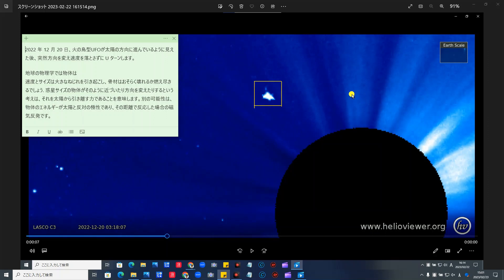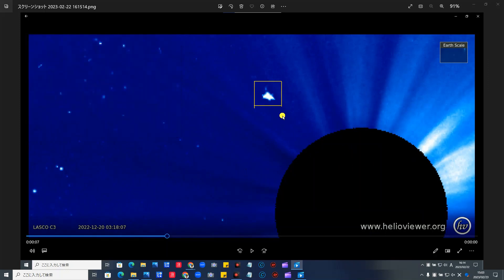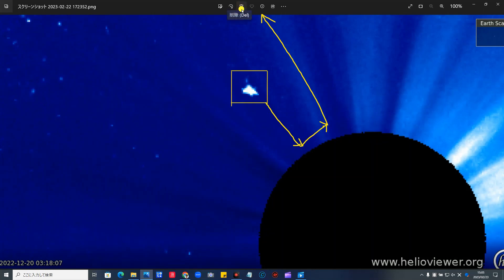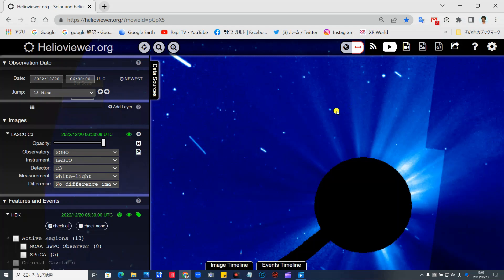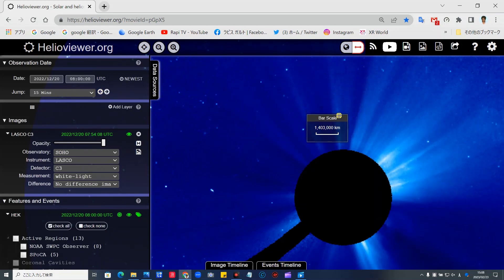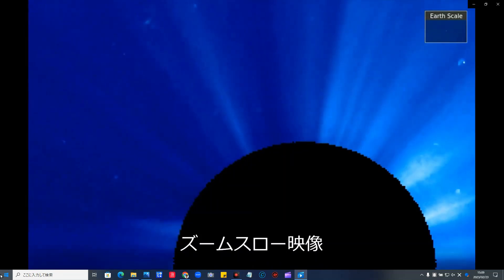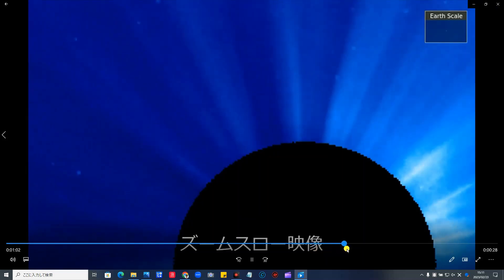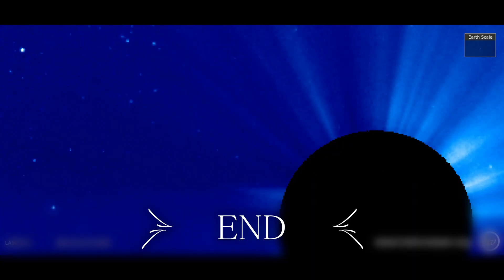激ヤバ！太陽に接近・高速Uターンする 巨大 火の鳥型 UFOスクープ 映像公開！ UFOが実在する証明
Giant firebird-shaped UFO scoop video released as it approaches the sun and makes a high-speed U-turn

2022 年 12 月 20 日、火の鳥型UFOが太陽の方向に進んでいるように見えた後、突然方向を変え速度を落とさずに U ターンします。

地球の物理学では物体は
速度とサイズは大きなねじれを引き起こし、骨材はおそらく壊れるか燃え尽きるでしょう. 惑星サイズの物体がそのように近づいたり方向を変えたりするという考えは、それを太陽から引き離す力であることを意味します。別の可能性は、物体のエネルギーが太陽と反対の極性であり、その距離で反応した場合の磁気反発の可能性が考えられます。

Date of sighting: 12/20, 2022 07:10:30
Source: SOHO Lasco C3
Image, Helio Viewer.org
ソース元：Helioviewer.org

関連動画

この動画の音楽
詳細
曲
To Pass Time - Godmode
アルバム
YouTube に使用を許可しているライセンス所持者